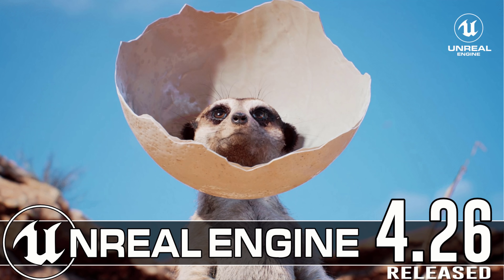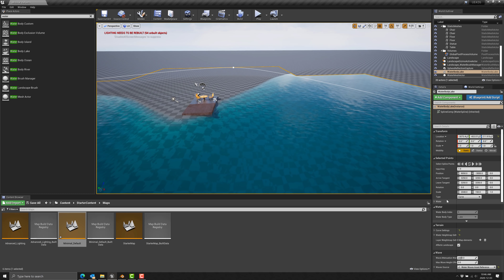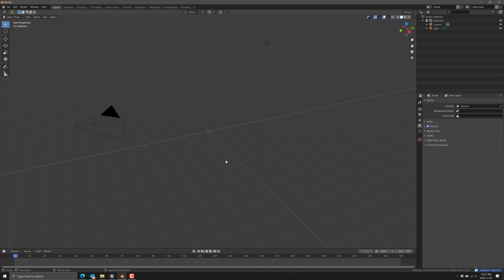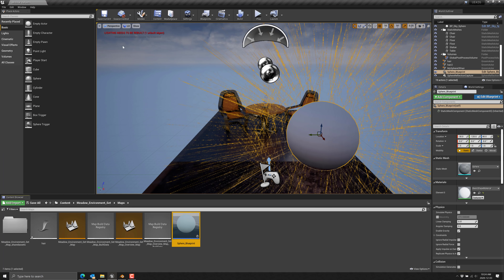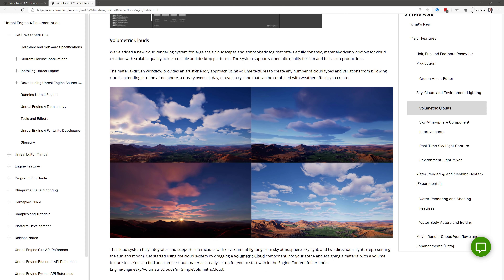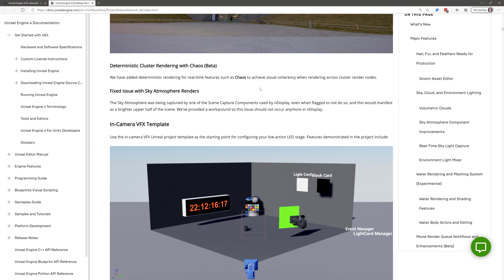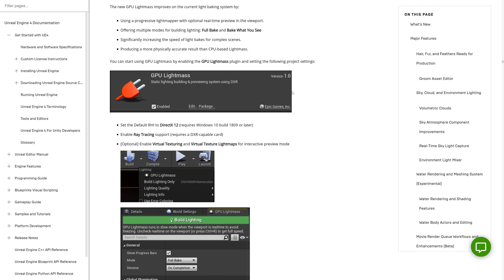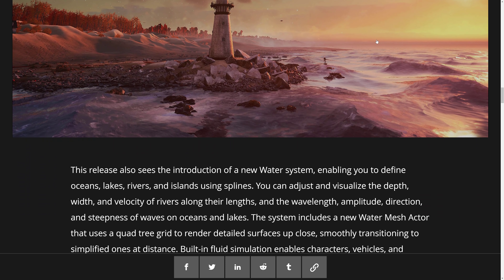Unreal Engine 4.26 Released!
UE 4.26 is here, hair is ready for production, Chaos physics are updated, the new water system is ready for experimenting with and there's a ton of new stuff in there for film production.  For a bonus we also have a quick tutorial on using the new Alembic based hair simulation with Unreal 4.26 and Blender. Let's jump in!

Timeline:
0:00 Intro
0:27 New Water System
4:07 How to use New Hair System (with Blender)
8:03 Release Notes
15:15 Conclusion